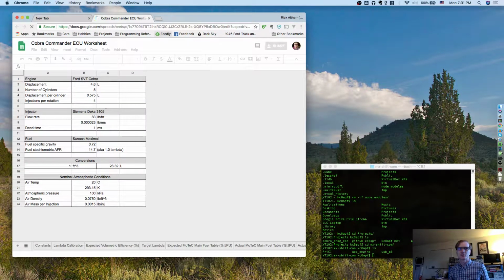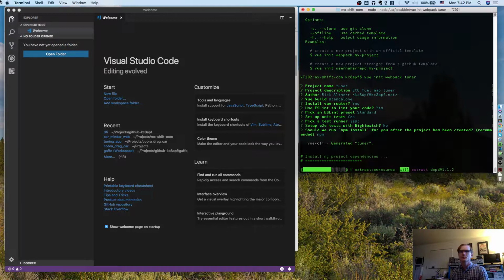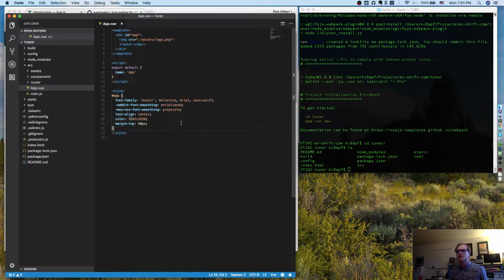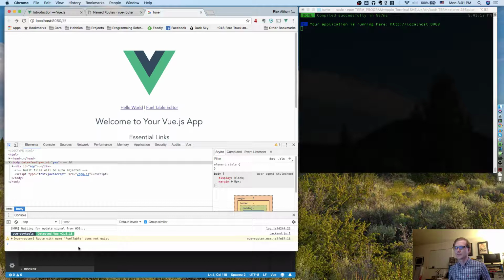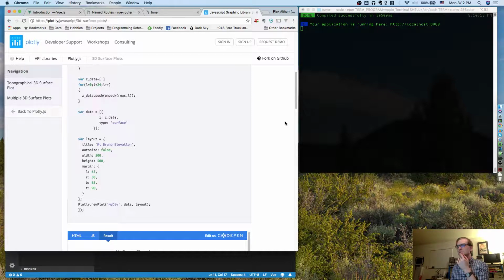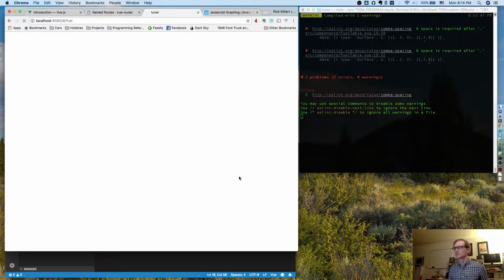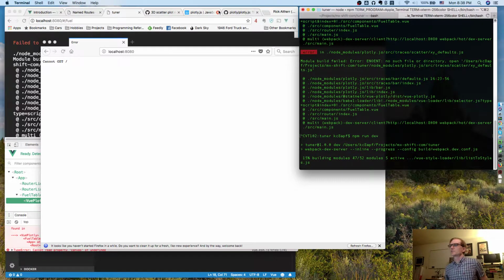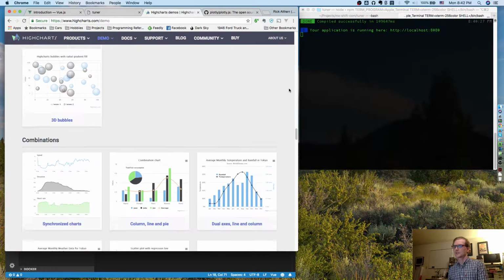Starting to build a ECU fuel table editor with VueJS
Streaming from my workbench. Occasional Corgi.